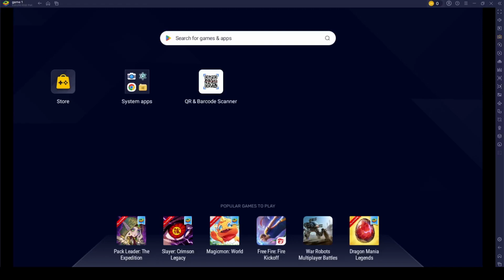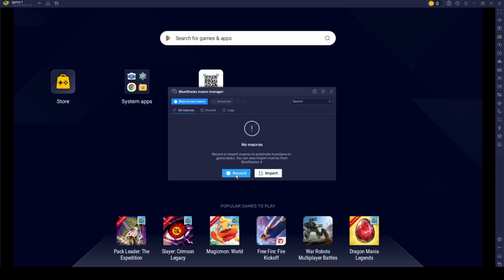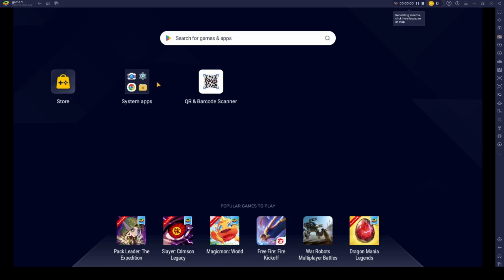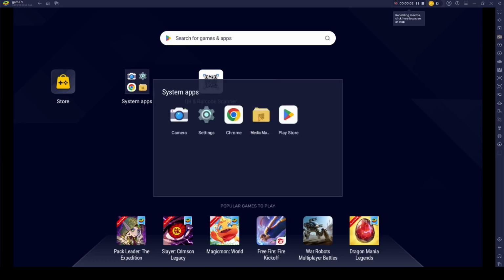How to Set Up Macros on BlueStacks (2026) — Quick & Easy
Hey friends, in today's short video I'm going to show you exactly how to set up and assign macros on BlueStacks — perfect for automating repetitive tasks in your favorite games and apps.